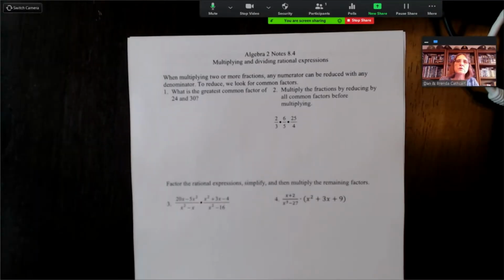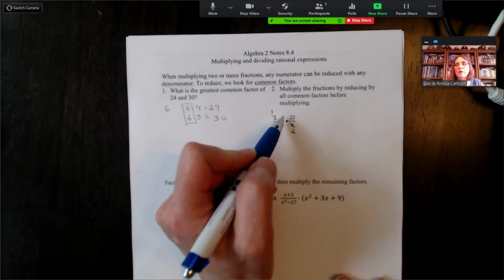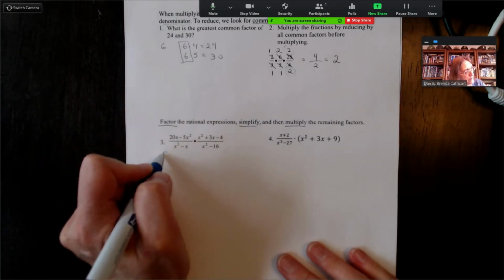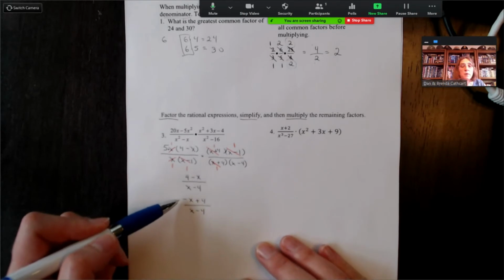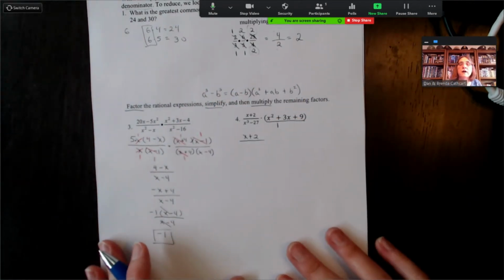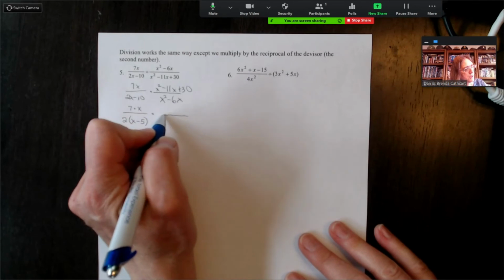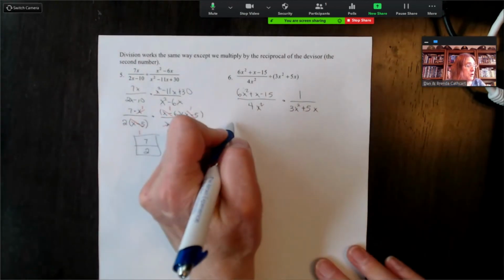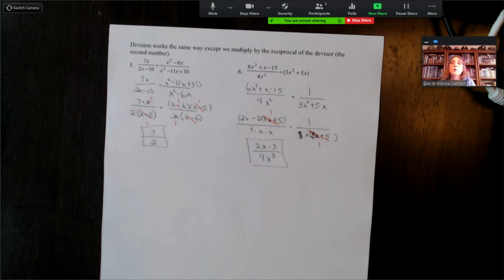Algebra 2 Mut & Div Ratl Expressions